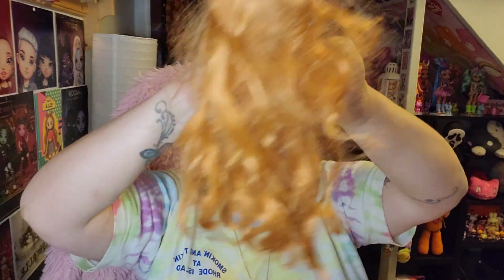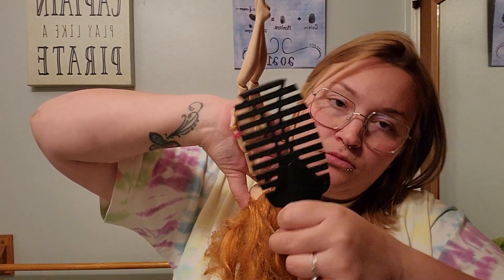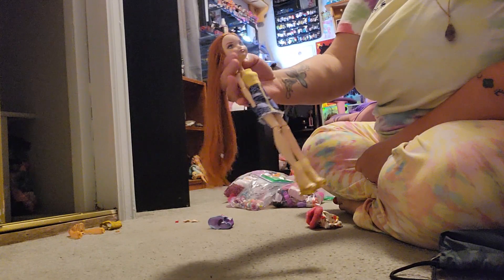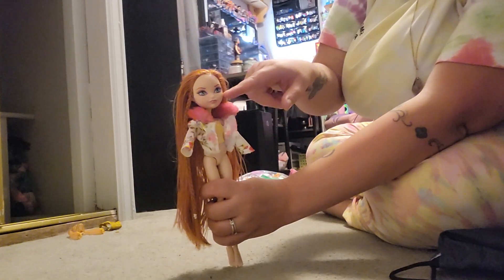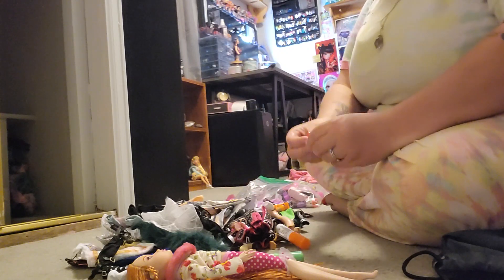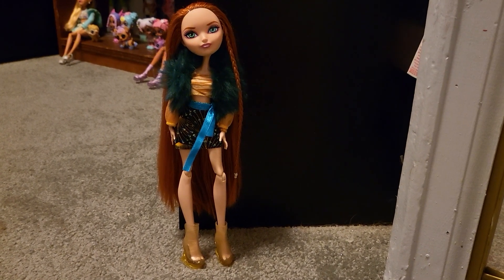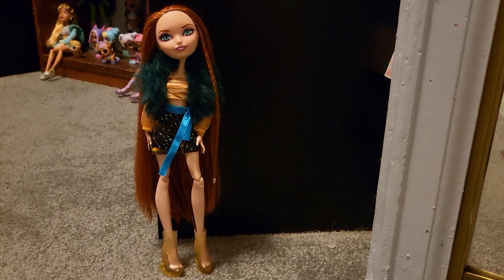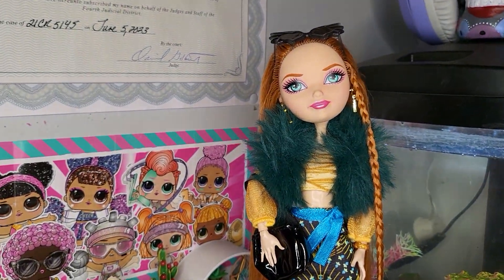Ever After High restyle RESCUE!!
Today I saved miss, Holly O'Hair! Found her out in the wild needing some serious love and help. I revitalized her and restored her to her full potential! What a glamour doll this beauty truly is! I hope you all enjoy this first restoring video and many more to come! Love you all!

Xoxoxo, LilMissDollz